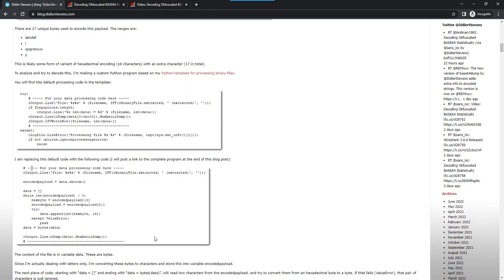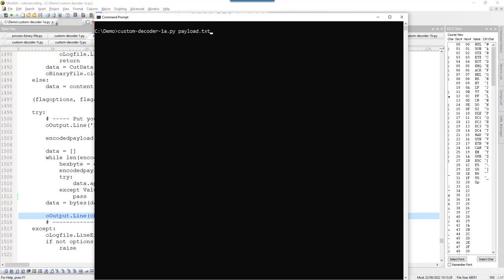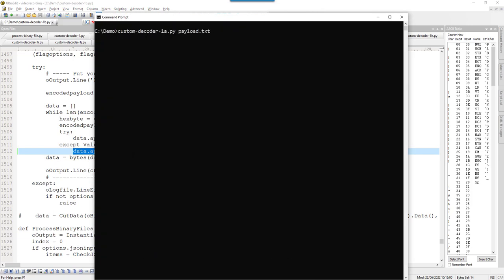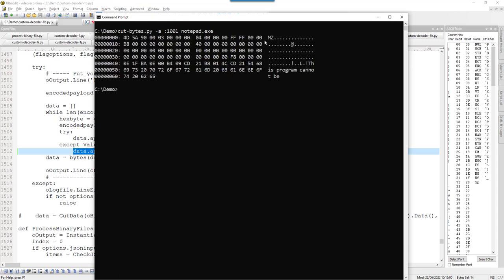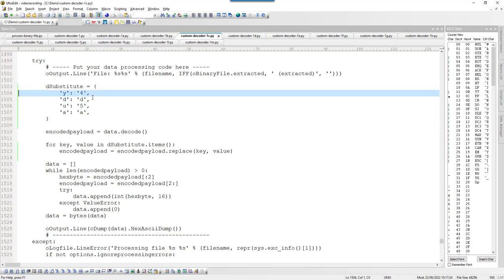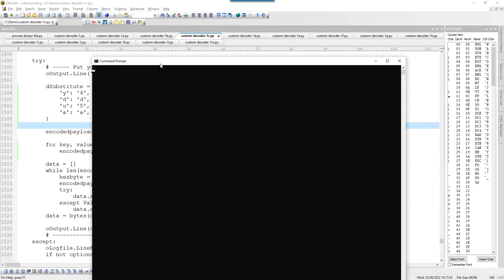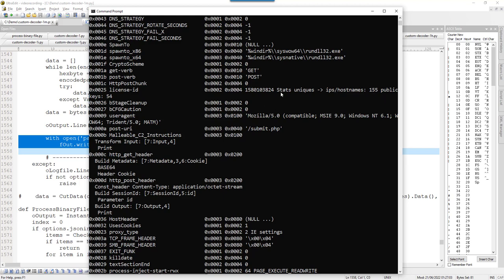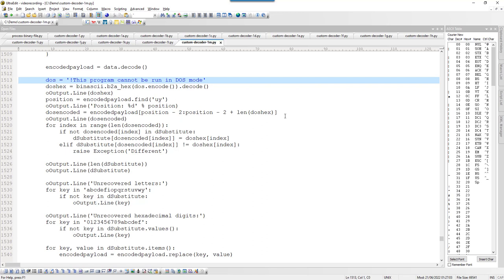Another Exercise In Encoding Reversing